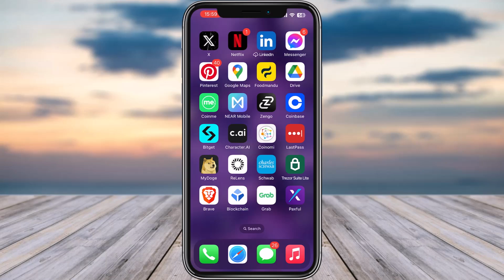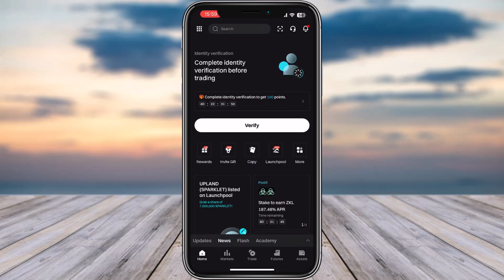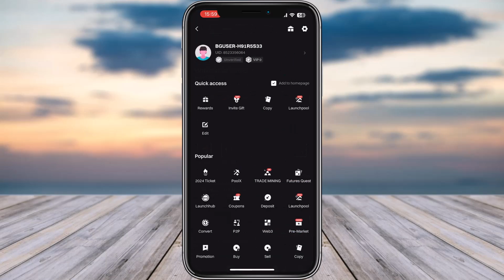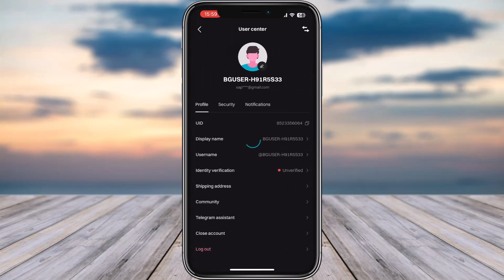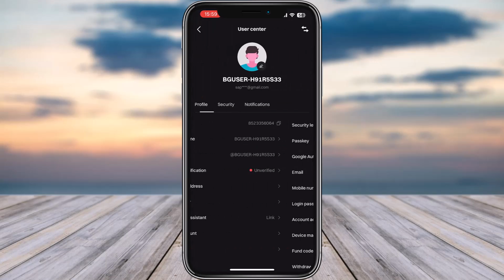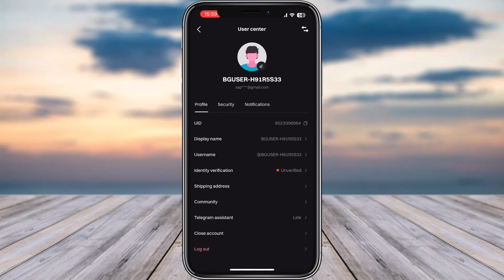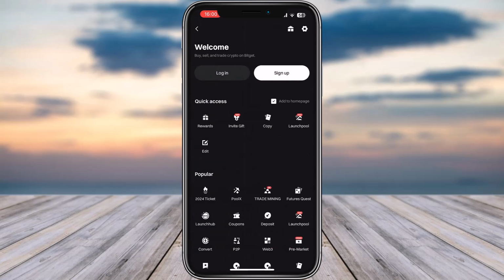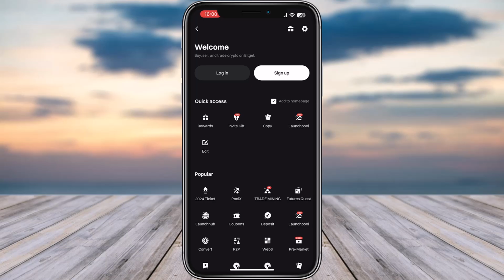How to Logout Bitget Account !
In this video, we’ll guide you through the steps to log out of your Bitg account quickly and securely. Let’s get started!

Steps to Log Out of Your Bitg Account:
Open the Bitg App:

Launch the Bitg app on your mobile device.
Ensure you’re logged in and on the home screen.
Access the Menu:

Tap on the Menu Icon located in the top left corner.
Go to Profile Settings:

In the menu, tap on your User ID to navigate to the profile section.
Find the Log Out Option:

Scroll to the bottom of the profile settings.
Locate the Log Out option.
Confirm Log Out:

Tap on Log Out.
A confirmation prompt might appear asking if you’re sure you want to log out.
Confirm your decision, and you’ll be logged out of your account.
Tips for Logging Out:
Always log out if you’re using a shared or public device.
Ensure you remember your login credentials before logging out.
That’s how easy it is to log out of your Bitg account!